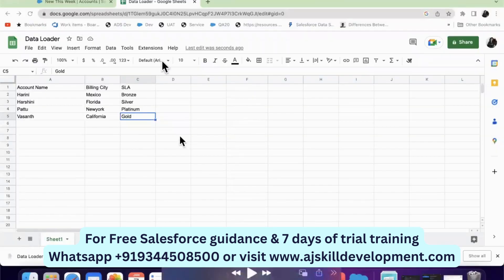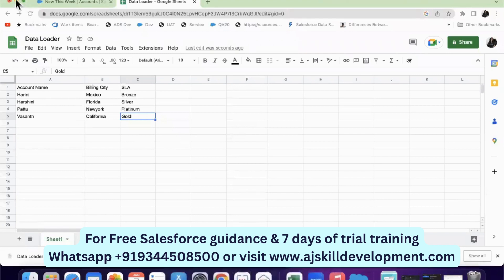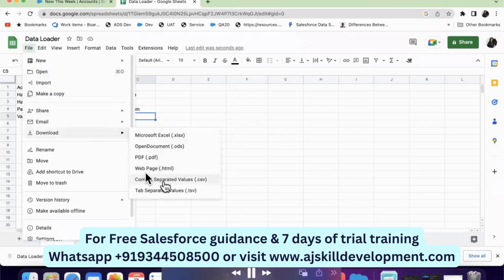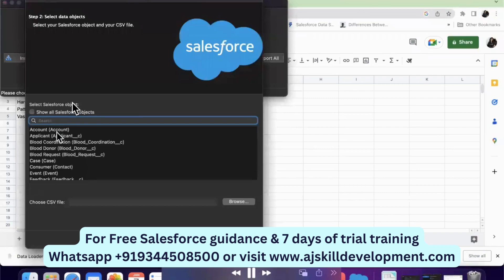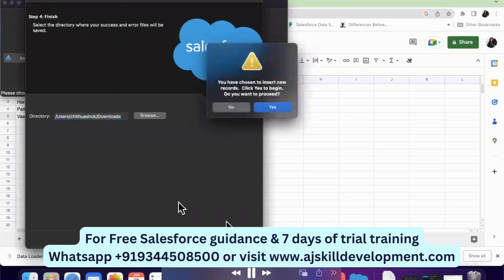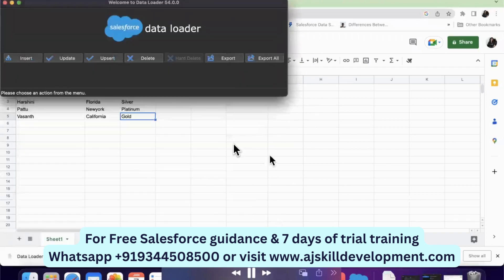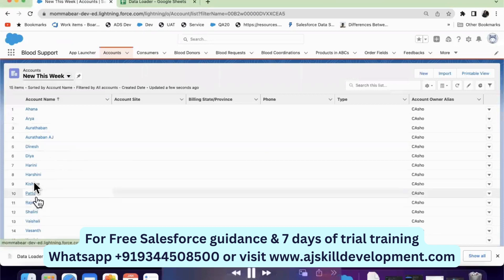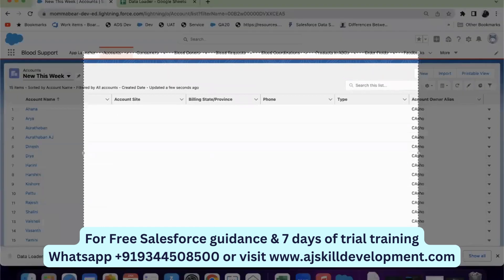How to insert records using Data Loader in Mac | Salesforce | AJ Skill Development Academy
You cannot use Ms Excel in Mac so we can use google sheets and download it as s CSV file to insert records.

@Salesforce Tamil